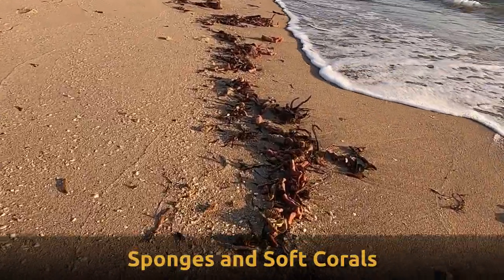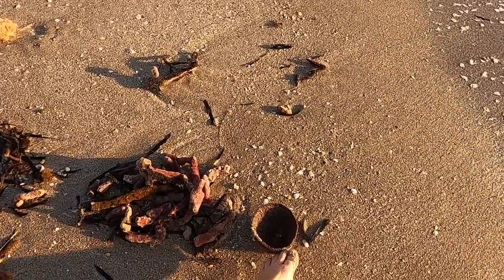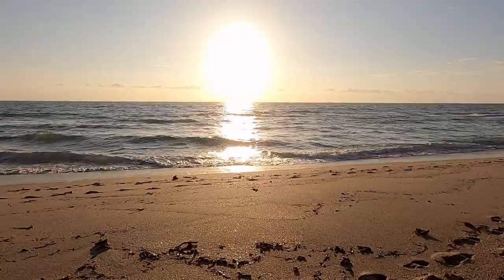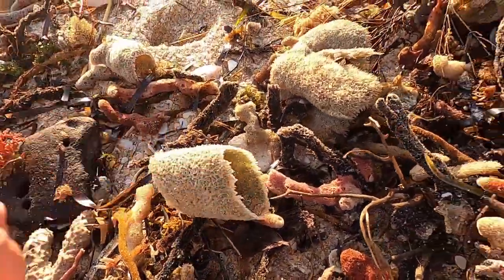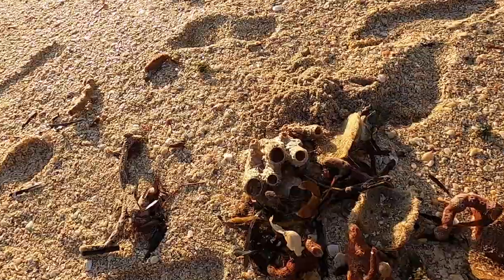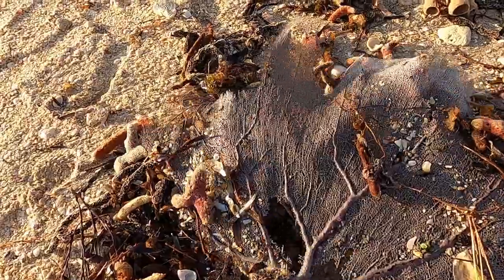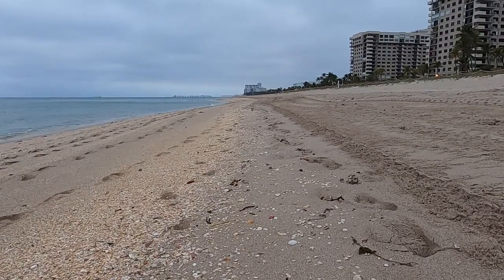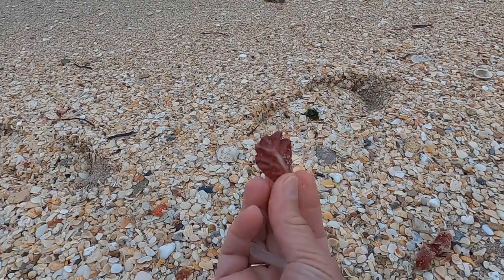Lauderdale By The Sea Morning Beach Walks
Join me as I walk the beach